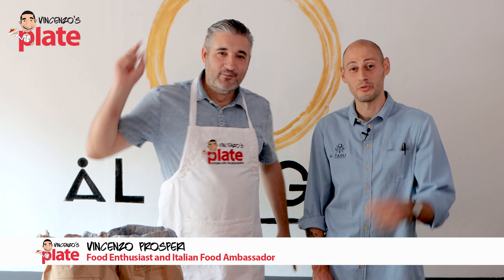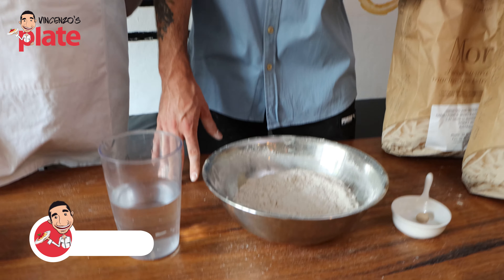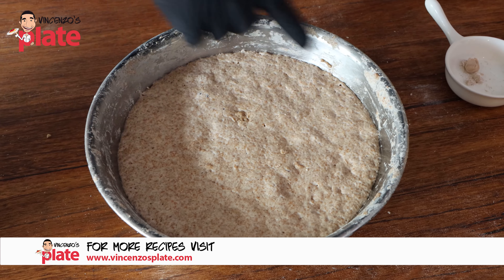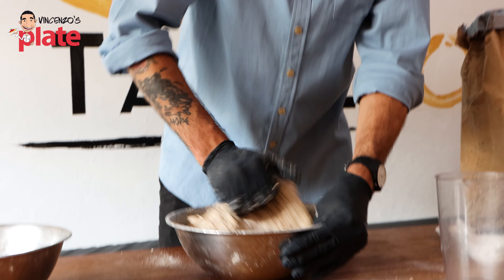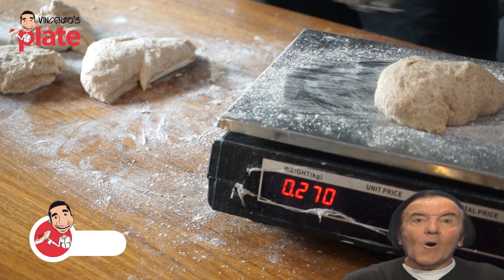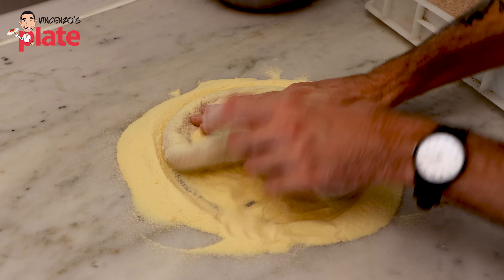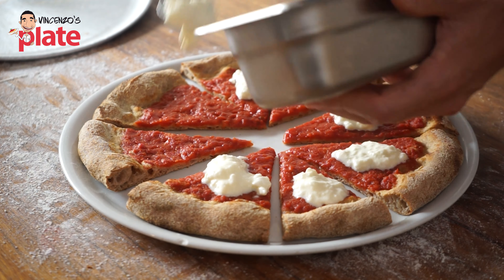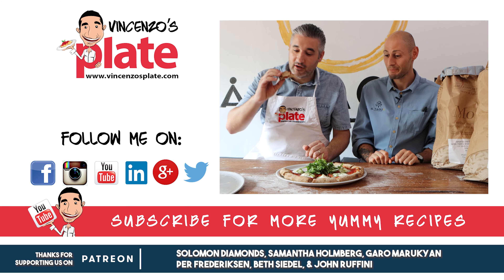How to Make WHOLE WHEAT PIZZA DOUGH like a Flour Technician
Whole Wheat pizza dough is an alternative to traditional pizza and it has the most surprisingly incredible crust!  Easy to digest and filled with fibre the rustic nature of the dough and careful cooking time keep it perfectly crisp and golden.
Try this whole wheat pizza recipe if you’re looking for something different to make mouths water but be lighter on the belly!
This is the second instalment in my pizza masterclass featuring flour technician Enrico Sgarbossa.

INGREDIENTS:
1kg/8 cups Le 5 Stagioni Mora Whole Wheat Flour
700ml/ 3 cups water (room temperature)
4g/0.15g fresh yeast
25g/4 teaspoons salt
1 x cup semolina (optional)

METHOD:

STEP ONE: HOW TO MAKE THE SOURDOUGH
To make whole wheat pizza dough, you start with the sourdough component.
Pour the Mora flour into a large mixing bowl, break up the yeast and drop it in.
Put on a pair of gloves and mix 500ml of the water into the flour. As you mix it with your hands, it will become darker in colour and you will start to see grains.
Once combined, cover this with plastic wrap, and let it rest for 10hr.
Once the sourdough is ready, it will be fluffy and have bubbles.

STEP TWO: MAKING THE WHOLE WHEAT PIZZA DOUGH
For the next step in making the whole wheat pizza dough, add 500g of flour and 3g of yeast, to the (now rested) sourdough, with your hands.
Next, incorporate half of the remaining water(100ml) and start mixing it through so it combines.
When most of the flour is mixed in, add 25g salt, the rest of the water, then mix once again.
Sprinkle some flour on your bench, take the dough from the bowl and knead it by rolling it back and forth on your bench over the flour.
Once it is smooth, shape the dough into a ball, put it in a bowl and cover it before leaving it to rest for 20-30 minutes.

STEP THREE: MAKING THE PIZZA BALLS
Sprinkle flour on the bench, put the whole wheat pizza dough on top. Break a piece off and weigh it until it is 270g/9.5oz.
Make a ball with the dough by shaping it in your hand, passing it from one to another, folding in under with your fingers then repeating this step.
Once you have done this a few times, squeeze the bottom together then roll it on your palm to create a ball shape.
Leave the whole wheat pizza dough balls to rest for 5hr – 6hr.
1kg of flour should make 7 pizza balls.
Sprinkle semolina on your bench, then gently place the dough on top and stretch out the pizza making sure to keep a crust all the way around.
Now shape the pizza using both your hands and twisting them in an almost-circular motion.
Once you have created a base, add tomato pulp and put it in the oven at 360ׄ°C/680°F for a few minutes.